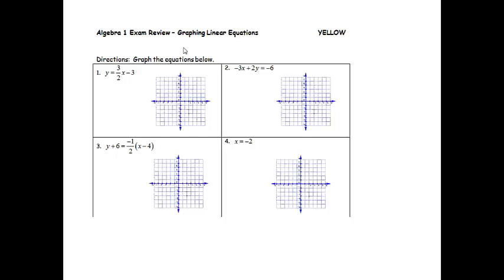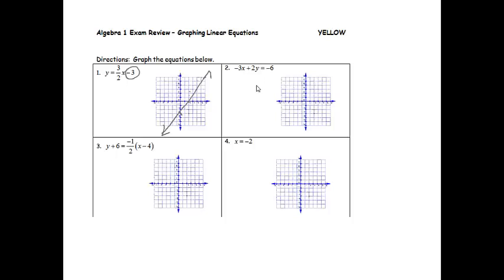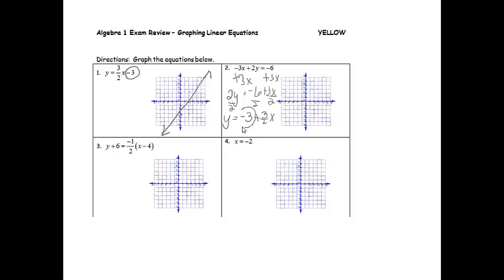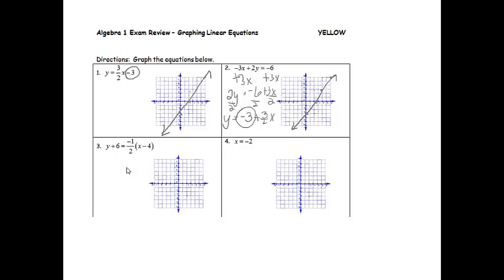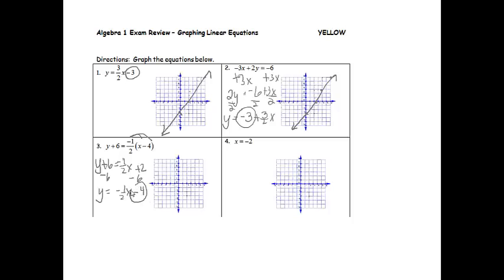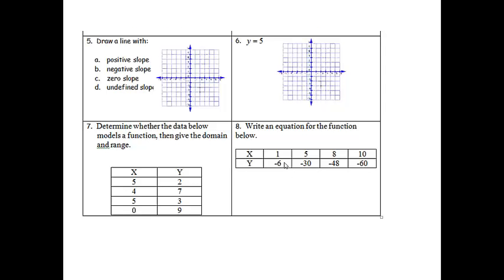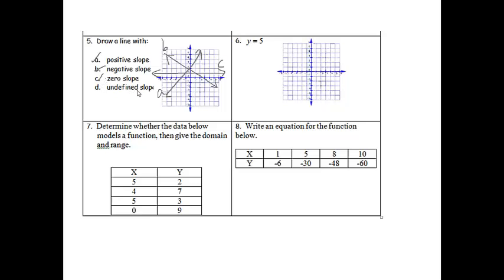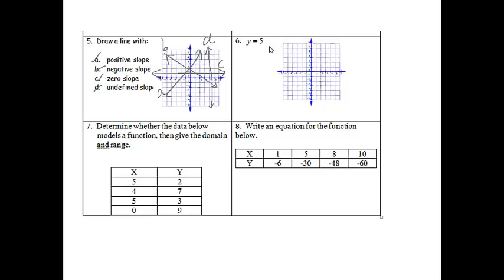Algebra 1A Exam Review - Graphing Linear Equations